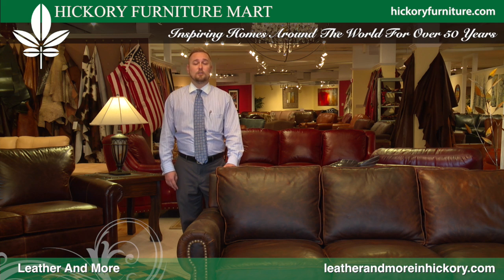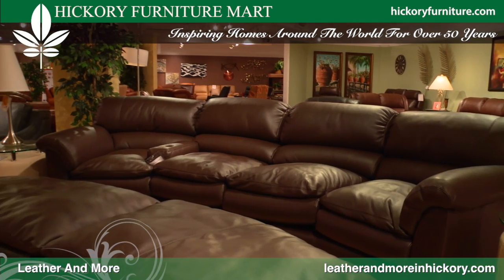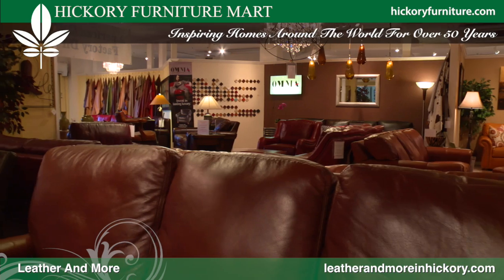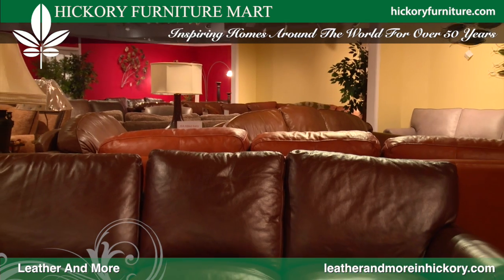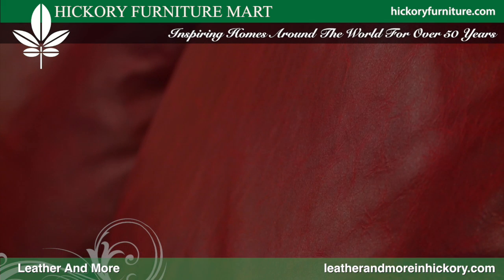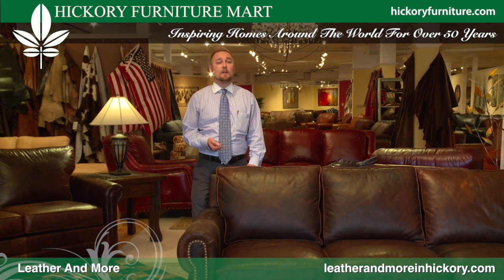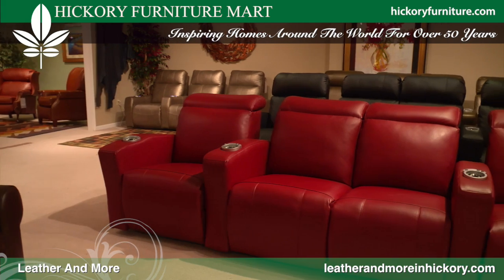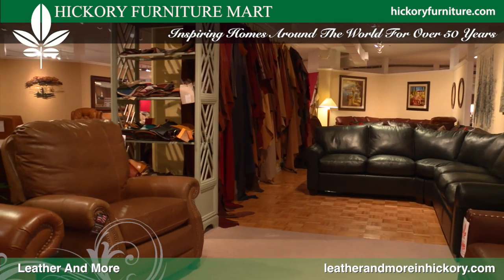Leather and More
Leather and More is your trusted source for the finest leather sofas, leather sectionals, leather couches leather recliners, and leather chairs in the world. We build and supply the finest leather furniture Made in America on the market today. And with market-direct pricing, we offer the highest quality leather furniture at the best value.